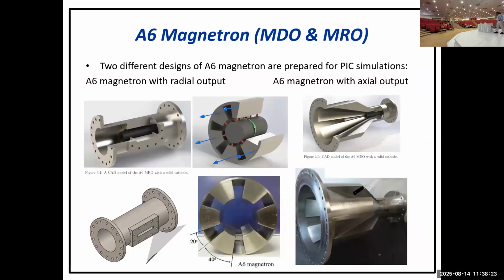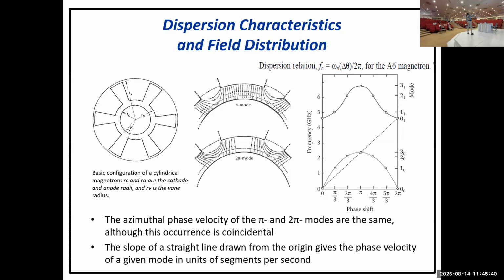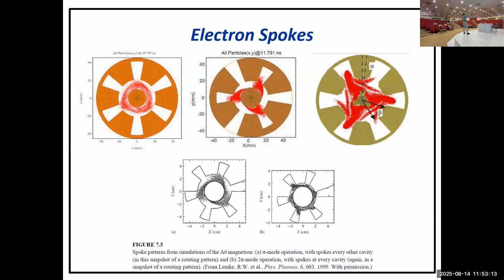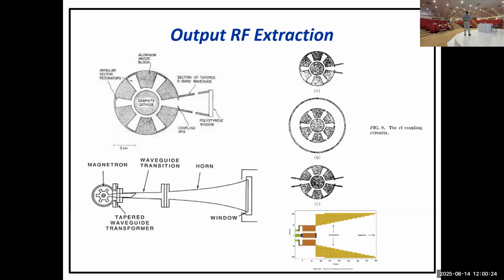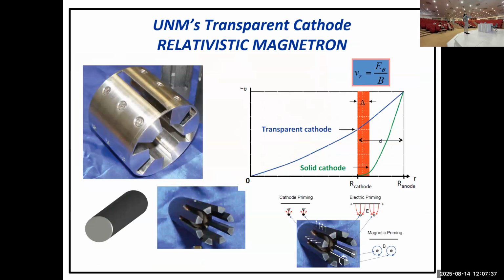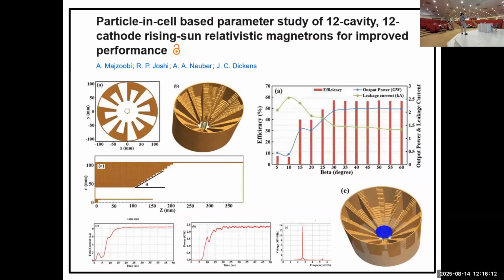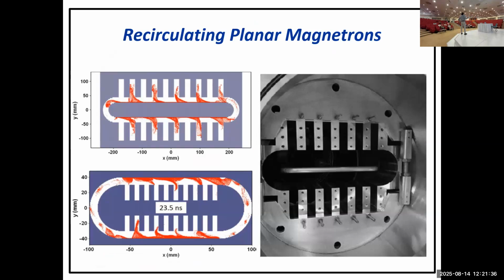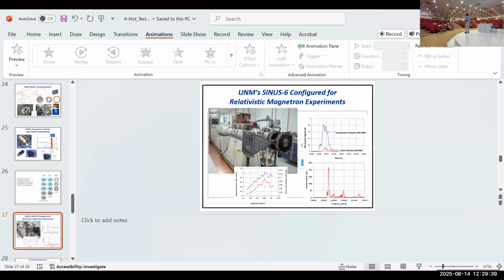Relativistic Magnetron | Ahmed Elfrgani